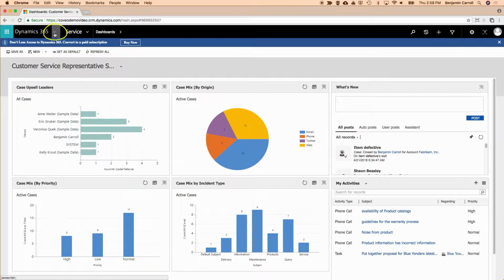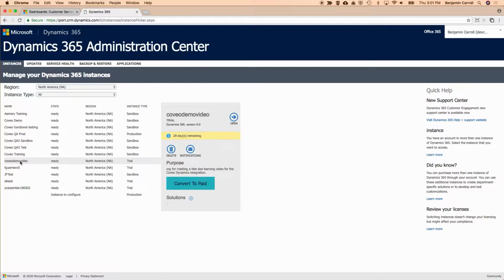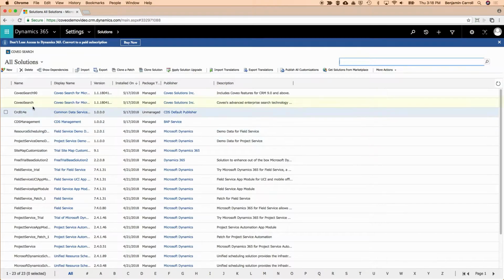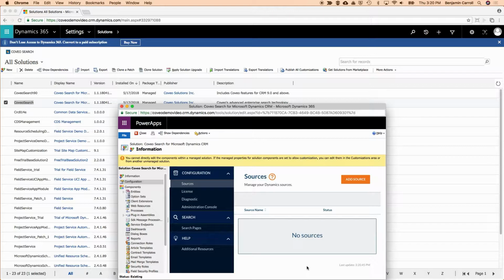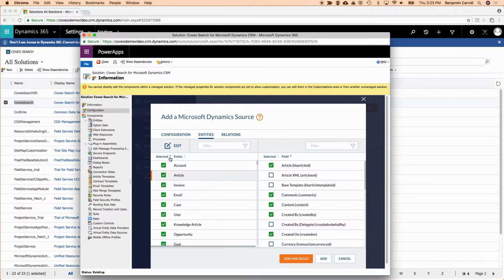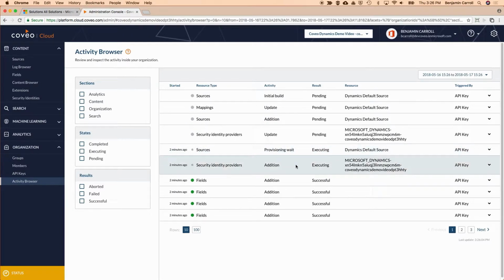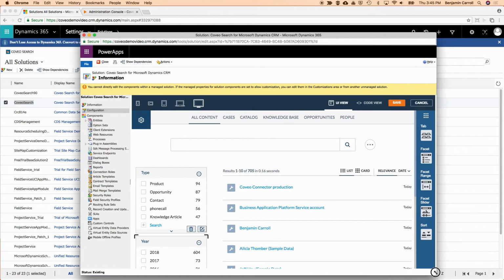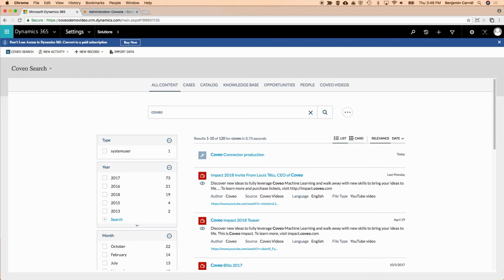Getting Started with Coveo for Microsoft Dynamics : Coveo Bite Size Learning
This video will walk you through the steps required to integrate Coveo's industry-leading suite of relevance tools into your Microsoft Dynamics 365 environment.

Coveo Bite Sized Learnings are as short as they are sweet, so let's get started.

Everything starts from within your Dynamics environment. Here, I'm going to the app source in order to get the Coveo for Microsoft Dynamics app. In the app source, I search for Coveo, and choose Coveo for Dynamics 365.

Click agree and Coveo for Dynamics will become available for you to install in your Dynamics instance.

To deploy it, you can follow the steps detailed on the page which appears, and which we will follow now. You'll need to go to the Dynamics 365 Administration Center

You'll choose the instance into which you want to install Coveo, and then in the right hand panel, click the edit icon which is next to the word 'Solutions'.

The solutions list will come up, including an entry for Coveo Search for Microsoft Dynamics CRM. Select that, and on the right hand side, choose the option to install. Please read the agreement before clicking the final "Install" button.

It might take a minute or two for the UI to update with an indication that the process is starting. Once that update has happened, you can minimize or close that window and do another task. The complete installation can take 10-15 minutes, although it's usually a little less.

Coming back, we can see that the installation is complete, so now we will need to actually establish our Coveo environment and build the integration between the two environments. To do that, we'll go back to our dashboard, go to Settings, then Customization, then Solutions, and in the All Solutions page, we'll double-click Coveo Search.

In the Connect to Cloud Platform window, click on the option to connect to the Coveo Platform and in the Log Into Coveo Cloud window click Log in with Office 365.

If this is your first time walking through this process, it may ask you to agree to terms and conditions during this initial connection, as you will have just implicitly created your first Coveo account by logging in this way.

At this point, you will need to provide authorization for the connection between your Dynamics environment and Coveo, after which you can connect to a specific org. If you already have one, you can follow the process for linking to an existing coveo org; we are going to create a new one. Enter a name, click create, and we've moved to the next step.

Within a few seconds you'll be dropped into the source menu in the dynamics-specific version of our cloud console. Here, you can click on Add Source, and then configure a crawl of your dynamics content.

Name the source, and choose your authentication method. If you are on Dynamics 365 version 8.2 or above, and if you've got an up-to-date version of the Coveo for Dynamics app, you can choose Application User. Otherwise, you'll want to choose the credentials option for a full-read account in your environment. We'll go the Application User route, but the other option is fully documented at support.coveo.com.

In the Entities tab, you can browse available objects to index, and if you choose a particular entity, you'll see all the fields which are available to be indexed. Several entities and fields are selected by default; if you want to add or remove items from the list, you may. Similarly, in the relations tab, you can identify fields from related objects to index while indexing the parent objects.

We could set up several different sources to capture, say, cases, and accounts and other entities in logically separated areas of the index; for demo purposes, I'm just going to include all of our defaults in one mega-source, and click add and build to capture everything. If you want to change these configurations in the future, you can always go back in here and edit the source.

Because this is my first dynamics source, I need to authenticate into the system using my Dynamics credentials.

If you want to see more about your Coveo org, you can click on the Admin Console link, and you'll be taken to the full Coveo Cloud V2 console. You can learn more about all of these features in our Coveo Cloud Platform Administration course, available in convenient self-paced modules. For now, I'm just going to look at the org's status, where I can see that it's still provisioning. If I click into the activity browser, I can see what steps have been completed and what's in the queue.

For more documentation which could not fit in this transcript, please visit support.coveo.com.